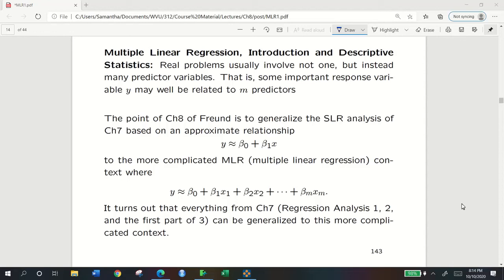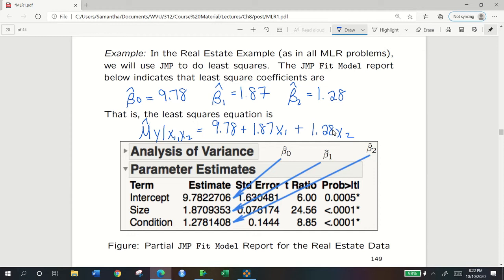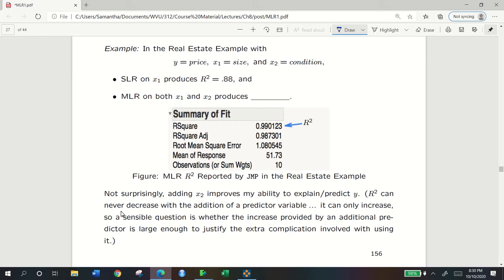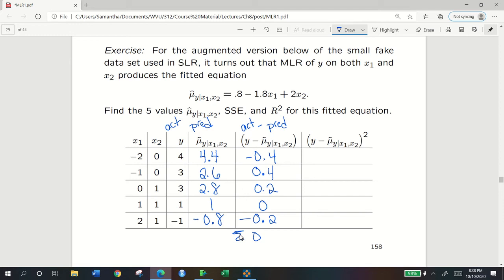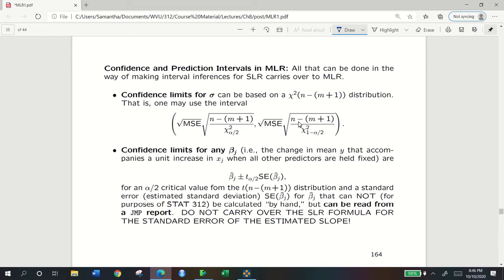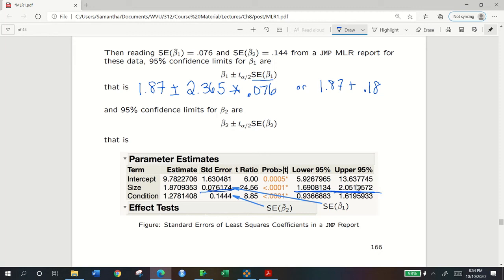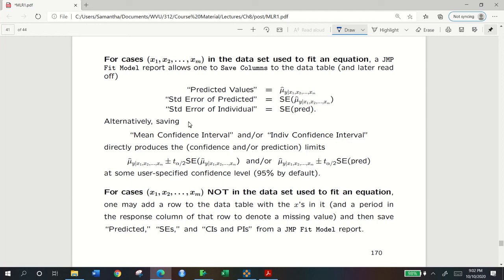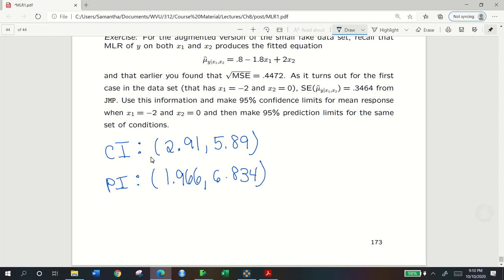312 Ch 8 Part 1 MLR 1